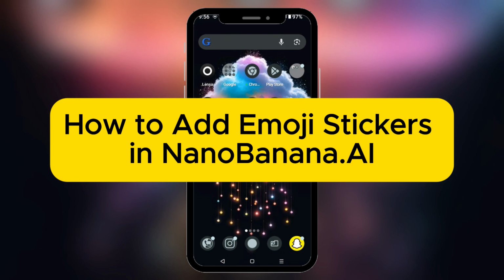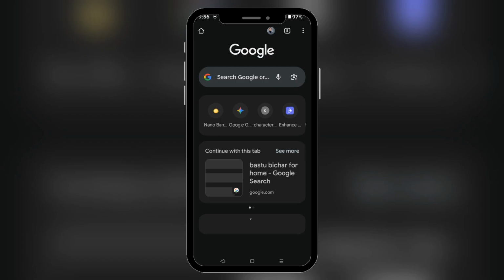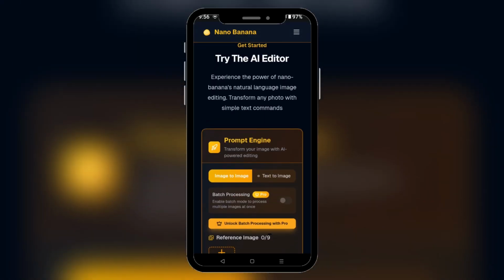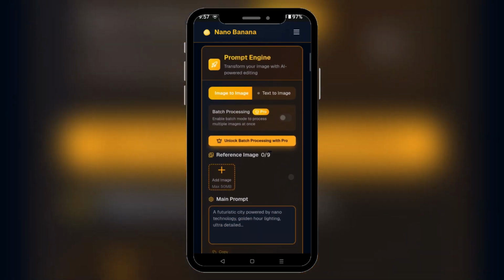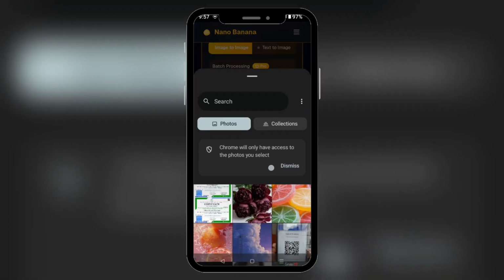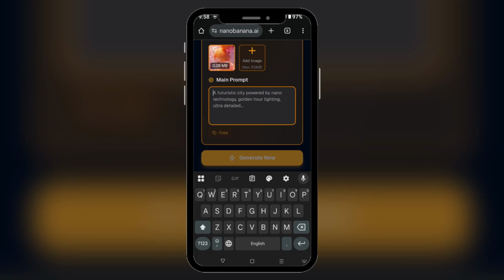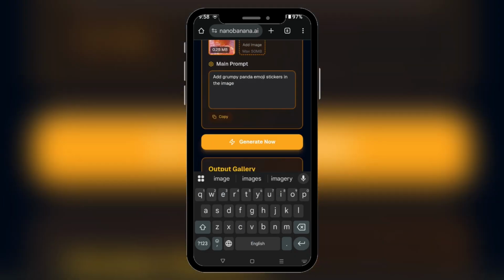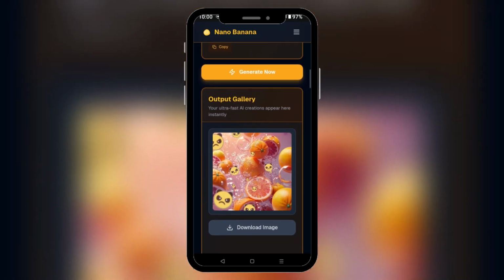How to Add Emoji Stickers in NanoBanana.AI 2025?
In this video, you will learn how to add emoji stickers in NanoBanana.AI step by step to make your photos more fun, expressive, and engaging. Whether you want to add emoji stickers to selfies, decorate your pictures with creative icons, or use emoji stickers in NanoBanana AI for Instagram posts and TikTok edits, this tutorial will guide you through the entire process. We’ll show you how to open your photo in the editor, browse the built-in emoji sticker collection, place them perfectly on your image, and customize their size, color, and position to fit your design. You’ll also learn how to combine emoji stickers with filters, AI effects, text captions, and background edits so your photo looks professional and stands out on social media. By the end of this video, you’ll be confident in using the emoji sticker feature in NanoBanana.AI to create fun and creative edits that you can easily save in high resolution or share directly to Instagram, TikTok, Facebook, and more.